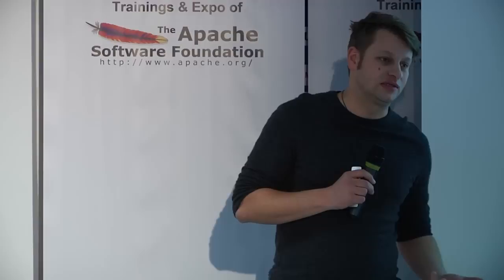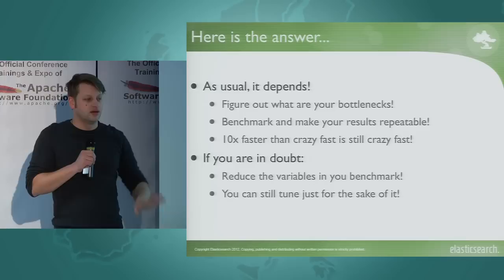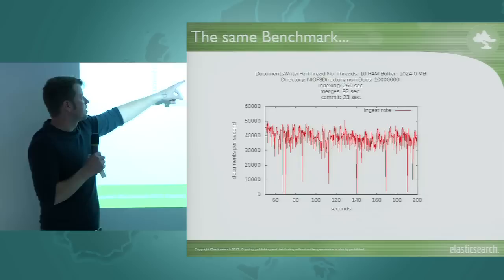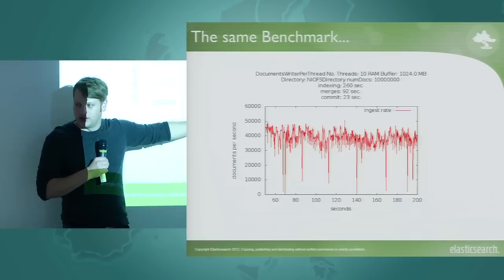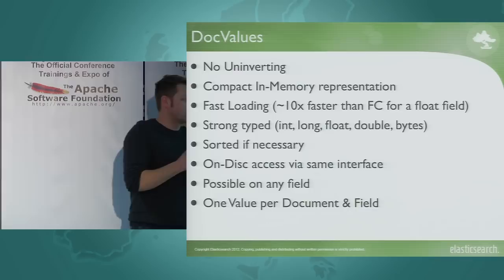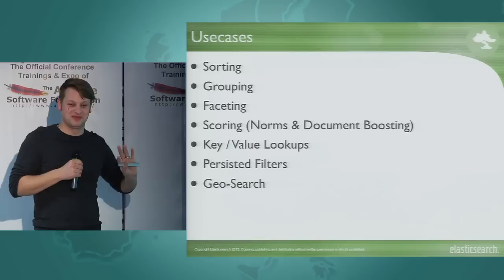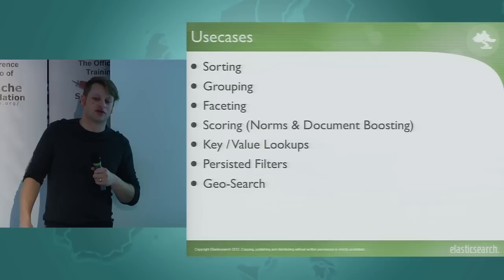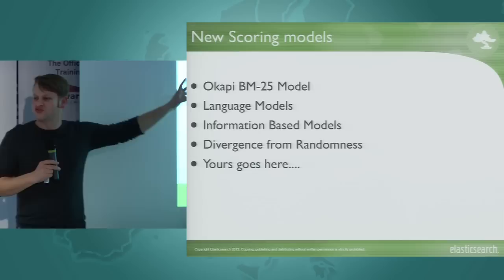Lucene 4 Performance Tuning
Apache Lucene has undergone a major overhaul influencing many of the key characteristics dramatically. New features and modification allow for new as well as fundamentally different ways of tuning the engine for best performance.

Tuning performance is essential for almost every Lucene based application these days - Search & Performance almost a synonyms. Knowing the details of the underlying software provides the basic tools to get the best out of your application. Knowing the limitations can safe you and your company a massive amount of time and money. This talks tries to explain design decision made in Lucene 4 compared to older versions and provide technical details how those implementations and design decisions can help to improve the performance of your application. The talk will mainly focus on core features like:

    Realtime & Batch Indexing
    Filter and Query performance
    Highlighting and Custom Scoring

The talk will contain a lot of technical details that require a basic understanding of Lucene, datastructures and algorithms. You don't need to be an expert to attend but be prepared for some deep dive into Lucene. Attendees don't need to be direct Lucene users, the fundamentals provided in this talk are also essential for Apache Solr or elasticsearch users.